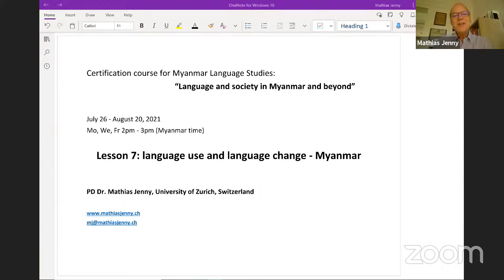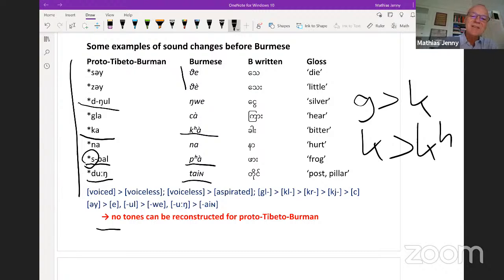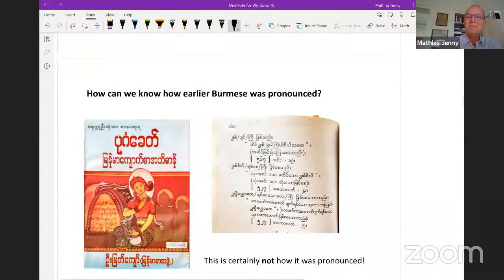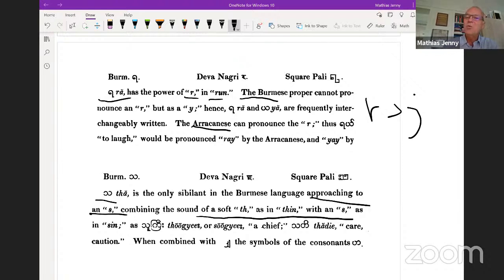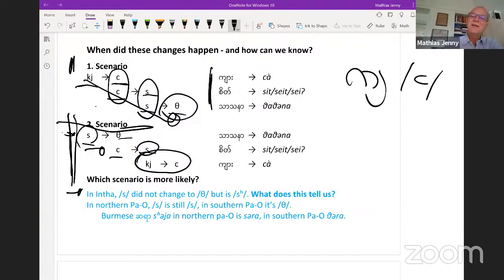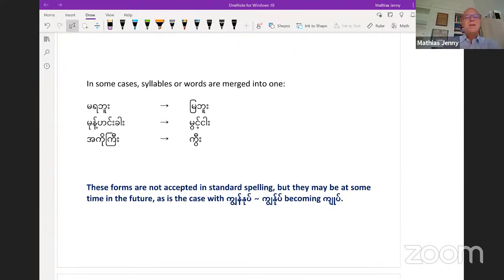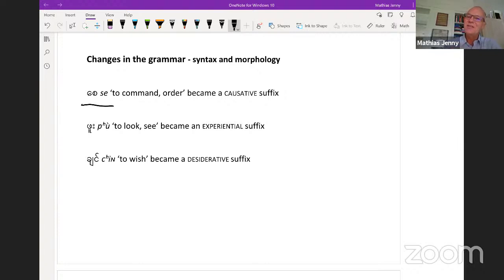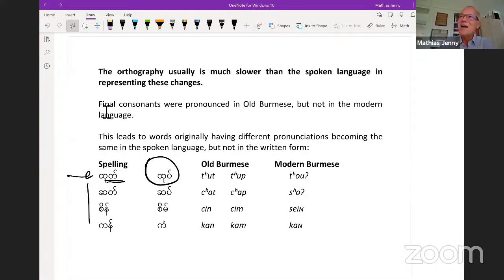MoE,NUG Online Lecture Series (9-8-2021, Monday )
MoE,NUG Online Learning Lecture Series

အမျိုးသားညီညွတ်ရေးအစိုးရ၊ ပညာရေးဝန်ကြီးဌာနနှင့် ဆွစ်ဇာလန်နိုင်ငံ၊ ဇူးရစ်တက္ကသိုလ်မှ Dr. Mathias Jenny တို့ ပူးပေါင်း၍ Language and society in Myanmar and beyond ခေါင်းစဉ်ဖြင့် မြန်မာဘာသာစကား၊ တိုင်းရင်းသား ဘာသာစကားတို့၏ လူ့အဖွဲ့အစည်းအတွင်း အရေးပါမှုများသင်တန်း